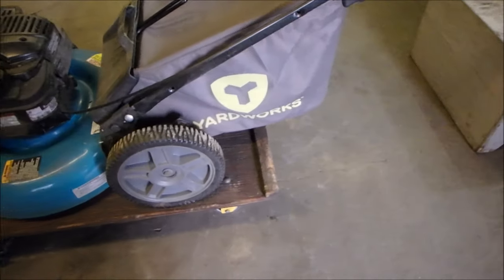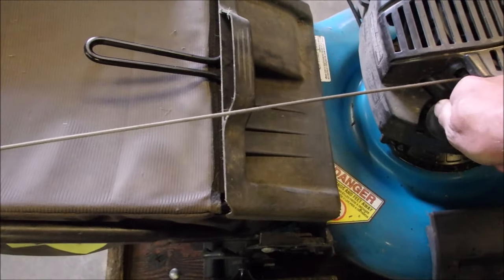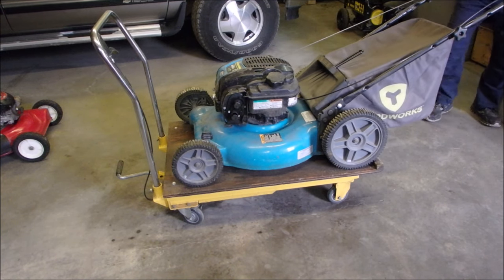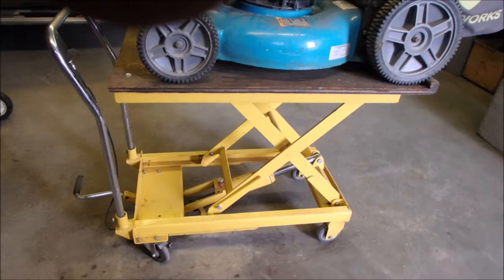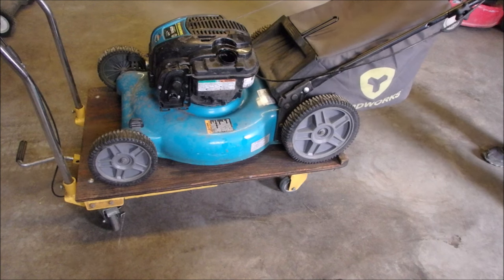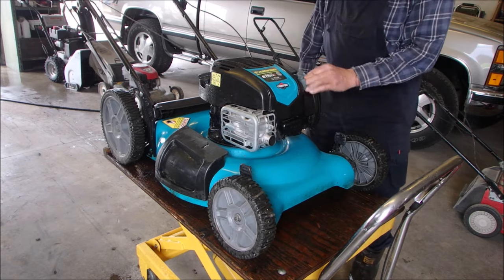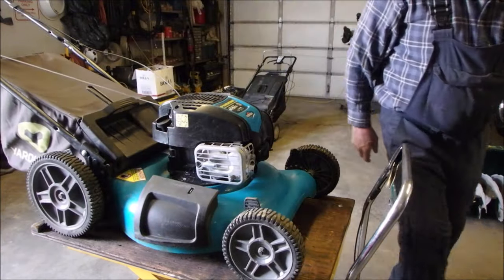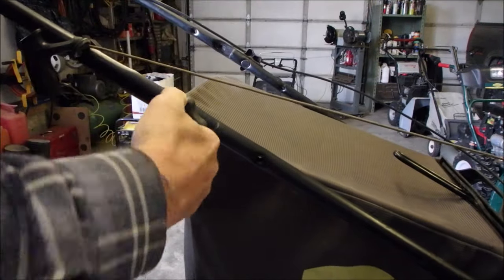Yard Works Mower Will Not Start